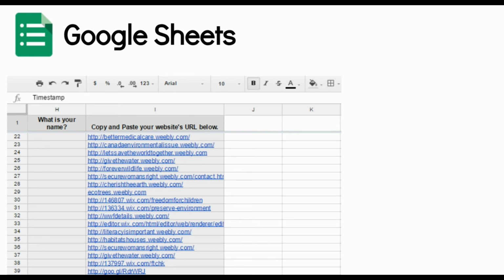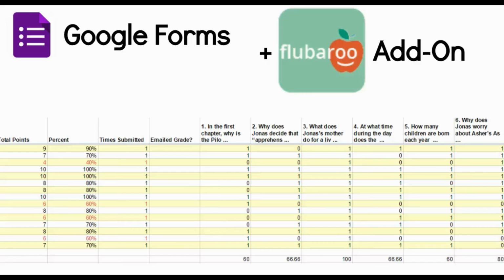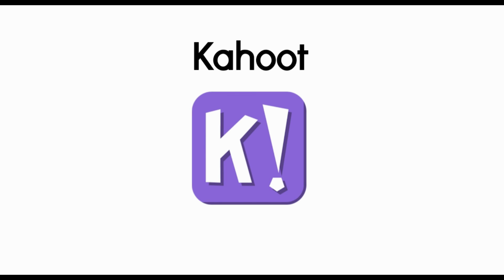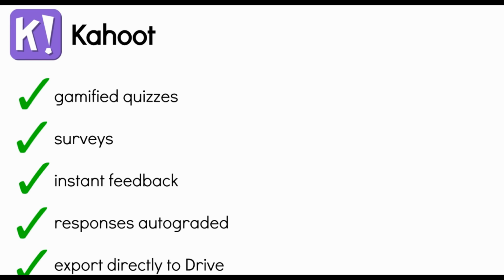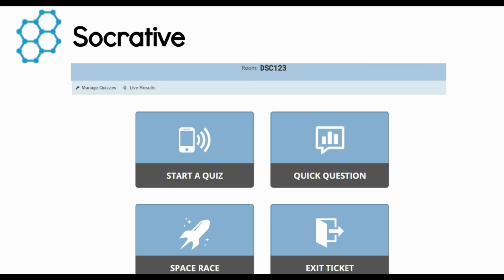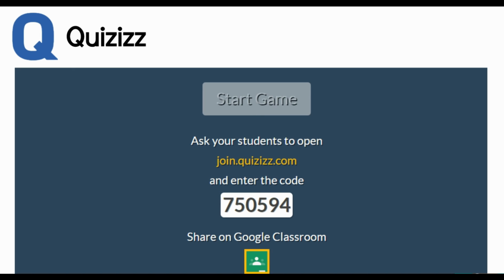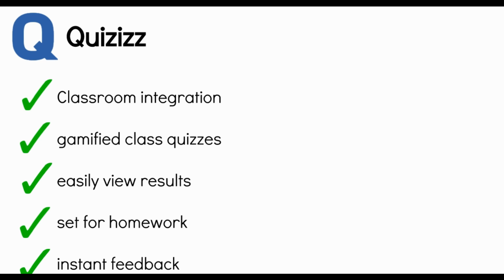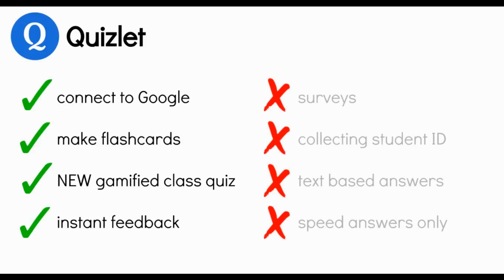Automated Quizzes and Surveys - Lunch&Learn